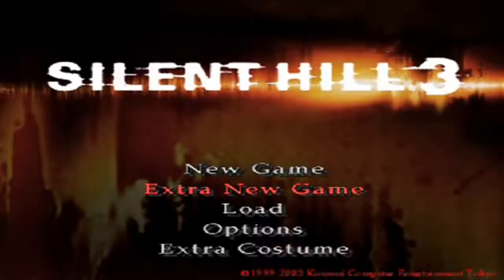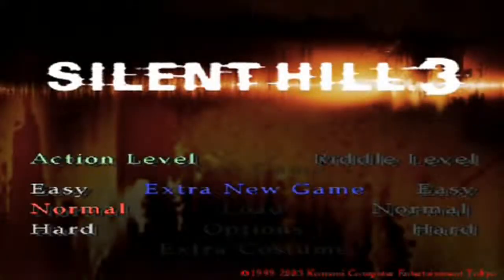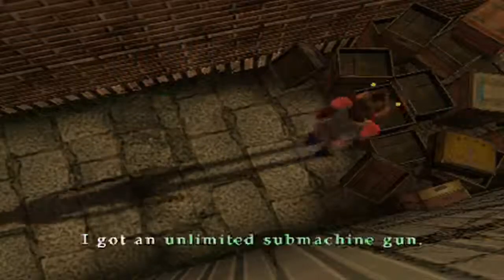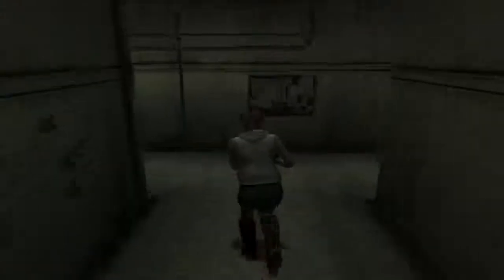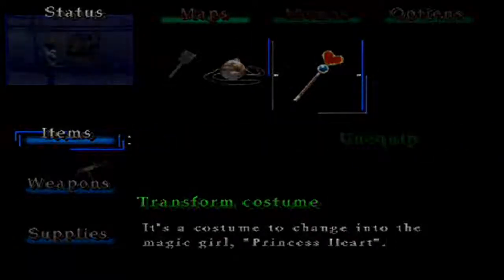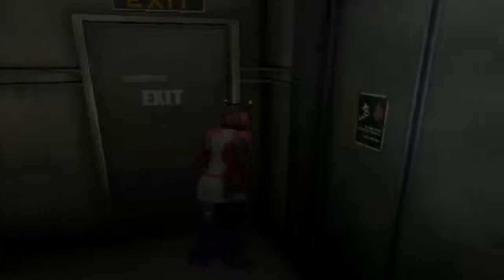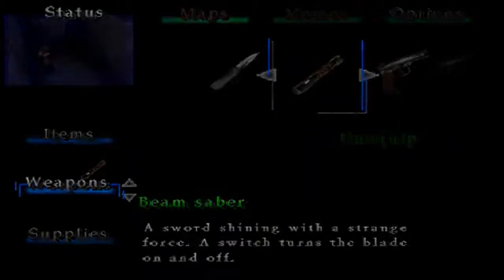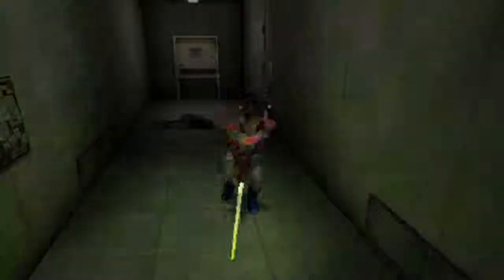Let's Play Silent Hill 3 BONUS Part - Transform Costume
In this bonus part of Silent Hill 3 I mess around with the Unlimited Submachine Gun, show off the transform costume and play with the Beam Saber!